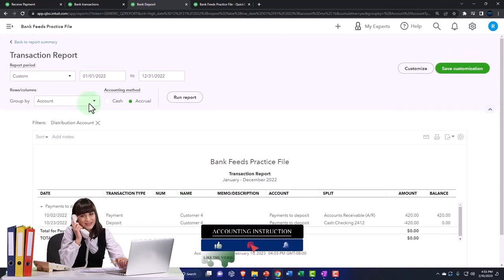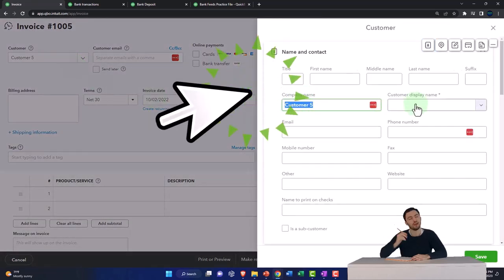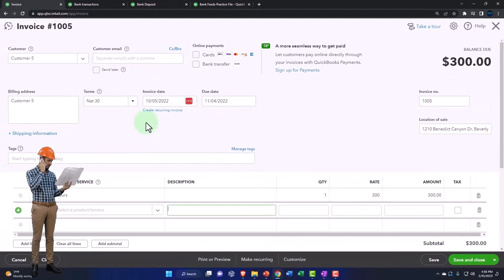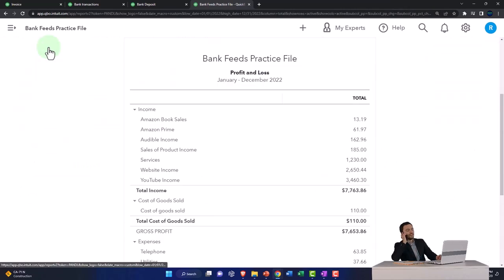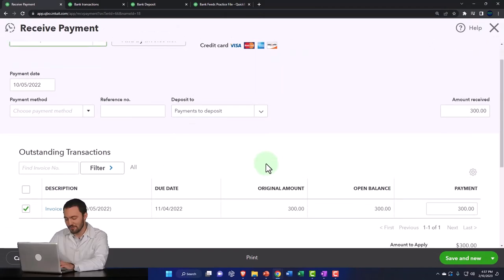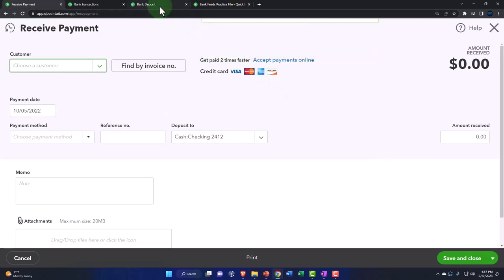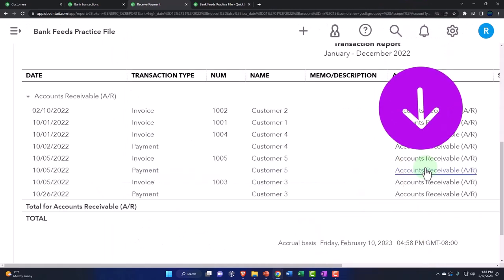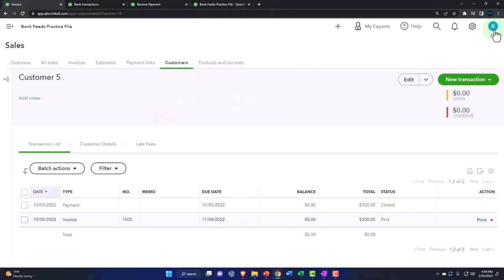Bank Feed in Accrual System Ener Invoice & Receive Payment Going to Checking Account to be Matched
Bank Feed in Accrual System Ener Invoice & Receive Payment Going to Checking Account to be Matched with Bank Feed Deposit